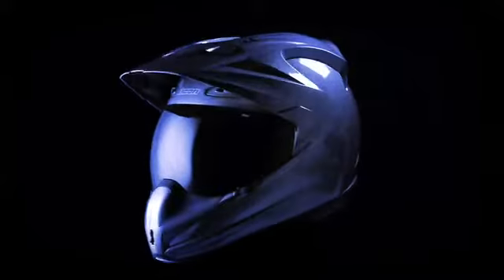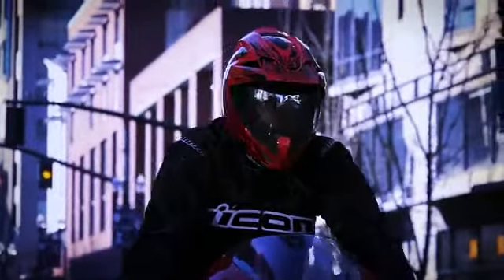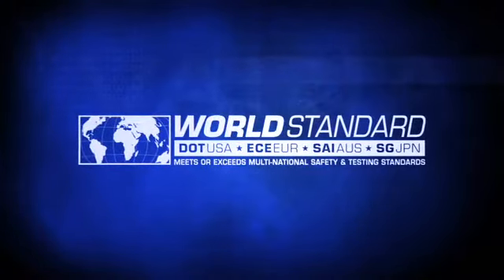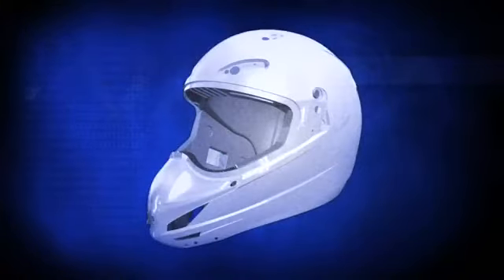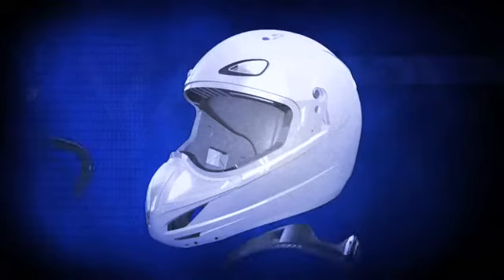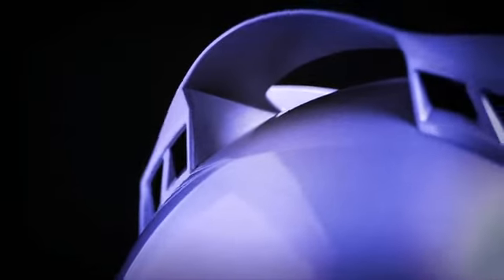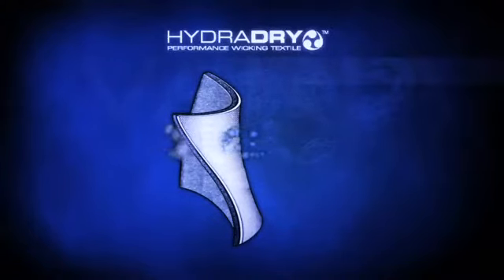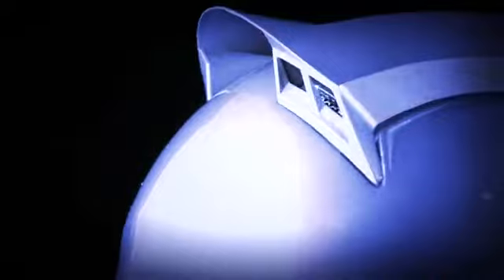ICON - Variant Helmet - MotoHouse.com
All world standard, meets or exceeds the following:DOT FM VSS 218 (US), ECE 22-05 (EURO PE), SAI AS1698 (AUSTR ALI A) & SG (JAPAN)S AFET Y AND TESTING SANDARDS . does not ship with sai or sg certification stickers unless purchased from an authorized dealer in that country.

Fiberglass / Dyneema / Carbon fiber shell

Long oval headform

 Wind tunnel tested and refined

Anti-lift visor to reduce glare

Multiple oversized intake and exhaust ports

Molded EPS nose reduces shield fogging

Quick-change fog-free shield

Fully removable/washable HydraDry™ interior

Rear spoiler for reduced helmet buffeting

 Removable chin curtain

 Dark Smoke shield included